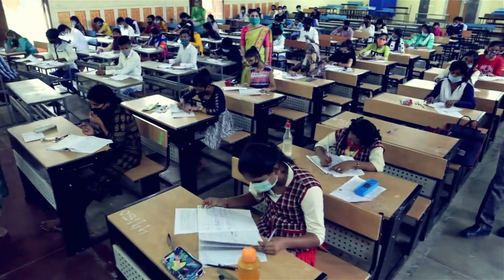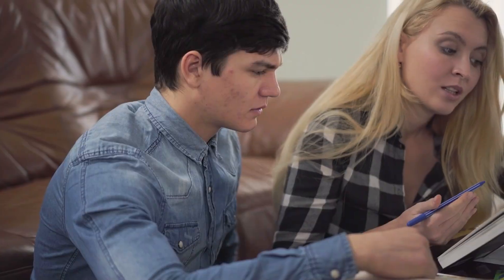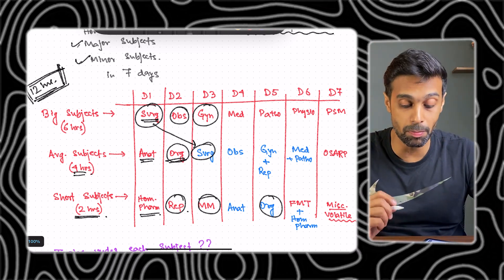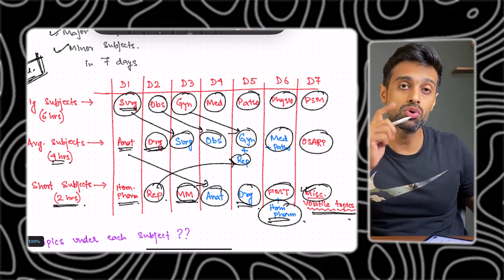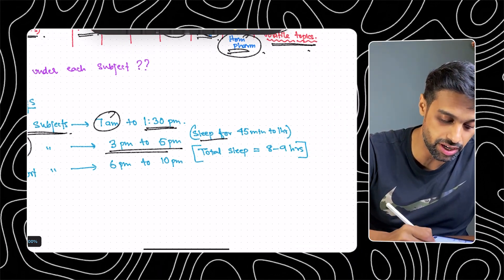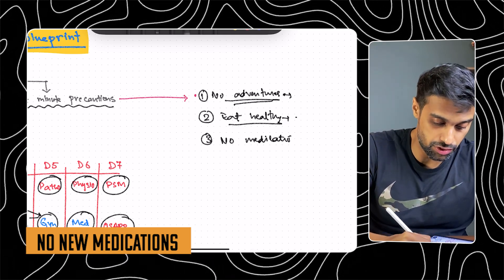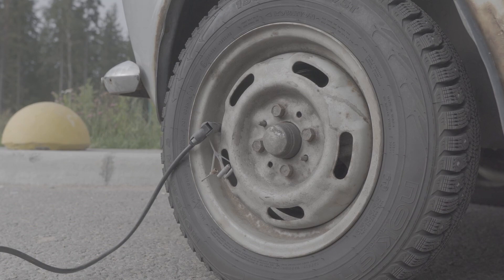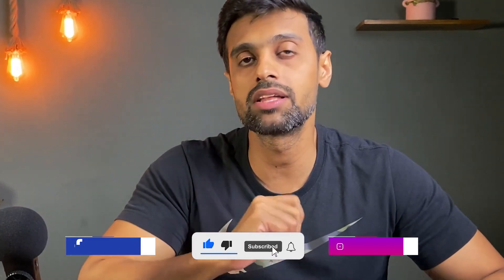Ultimate Last 7-Days Revision Blueprint | AIAPGET 2024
👋🏻 📣FREE Live class on Comparative Materia Medica by Dr. Taha Khan. Telegram Channel Link (Comparative Materia Medica) ➡️
To get a copy of Jana & Rath contact Kamran - 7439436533

🚀 Comparative Materia Medica (for BHMS, Aiapget and competitive exams) by Dr. Taha Khan

Crack the entrance
Organon RE Dudgeon
Organon AKD

🙋🏻‍♂️ My name is Dr. Taha Khan and I have completed my MD in Homoeopathy. This channel is dedicated to helping aspiring doctors and medical students with studies and clinical stuffs. I make videos about medicine, technology, productivity and lifestyle design. I hope these videos help :)

📧 Contact me: If you've got a question feel free to leave me a comment on one of my YouTube videos or follow me on Instagram and send me a DM over there!